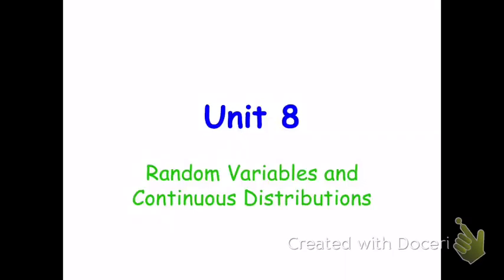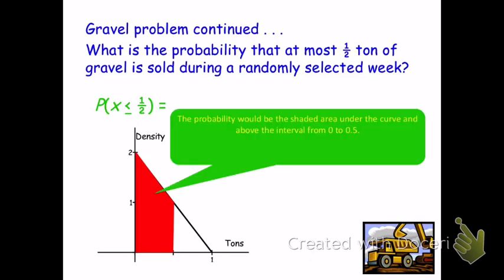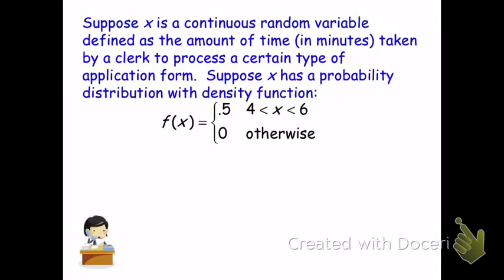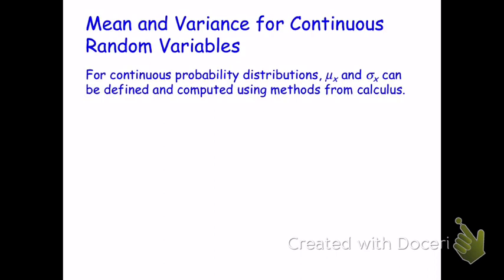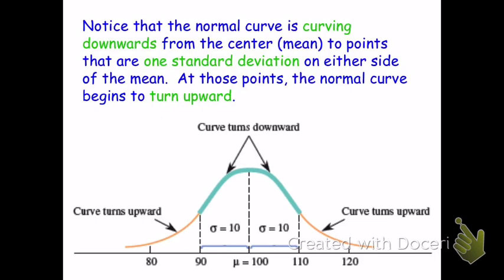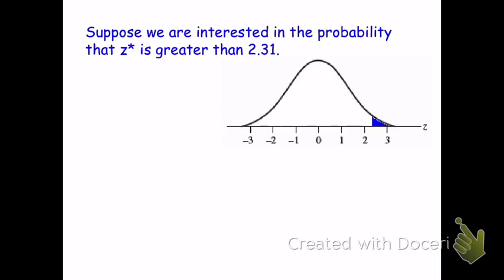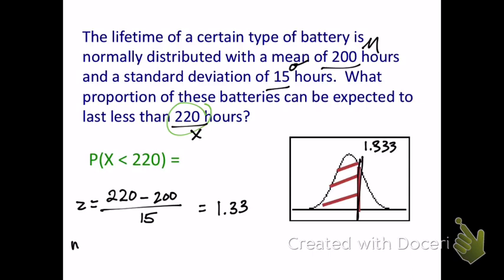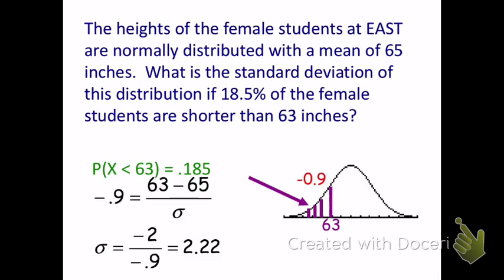Unit 8- Day 1